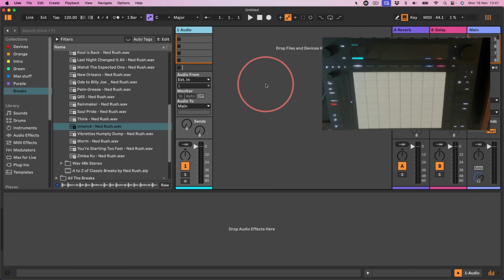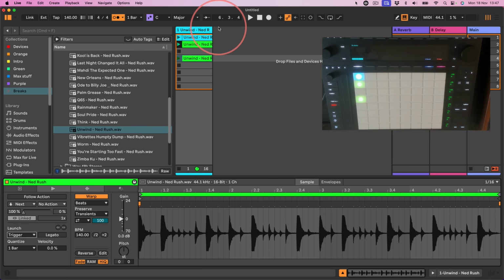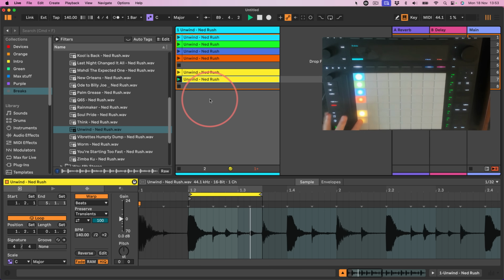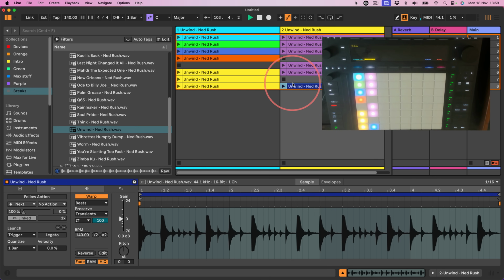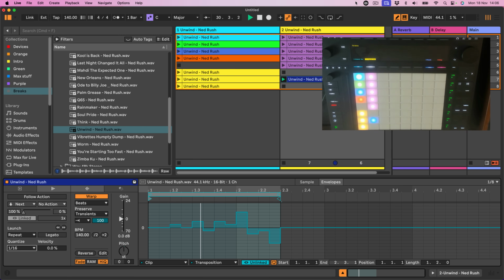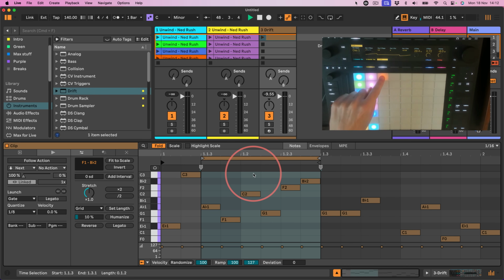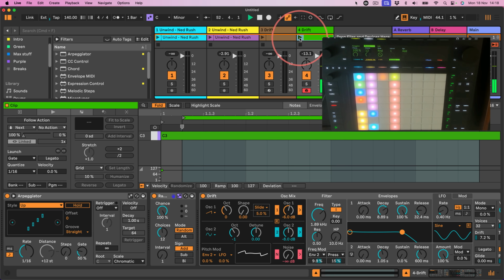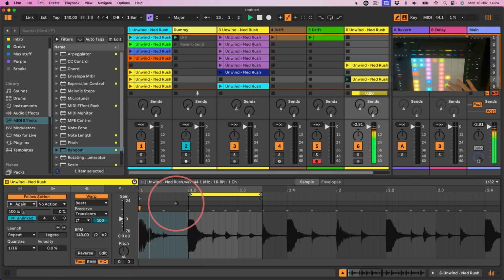Ableton Live Tutorial - How To Launch Clips = Ned Rush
In this Ableton Live Tutorial we look at every single way to launch clips. There's more to it than you think.